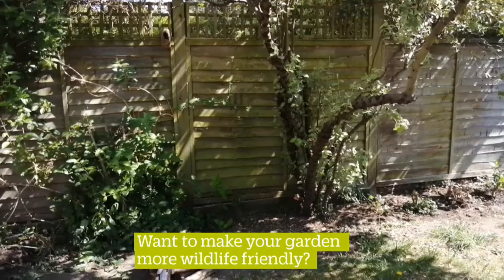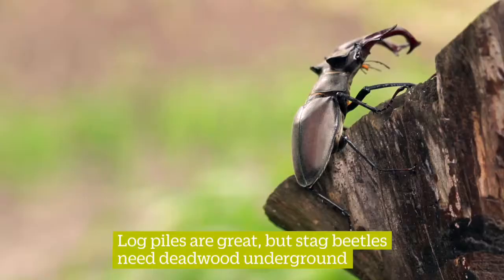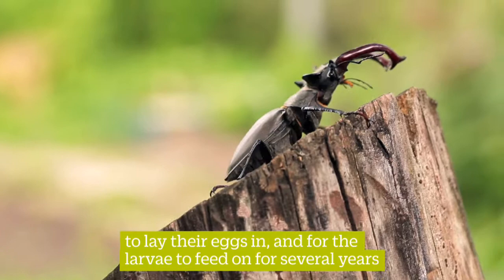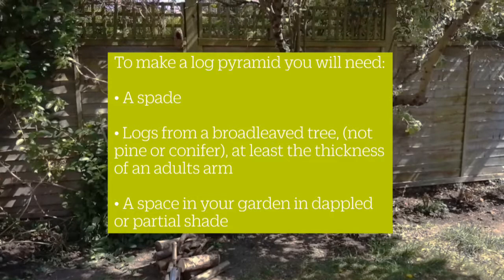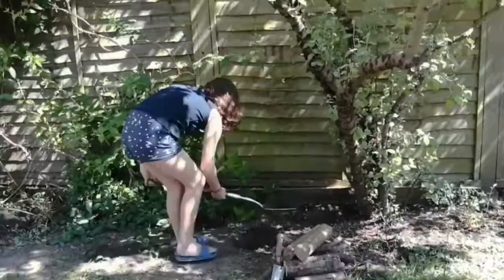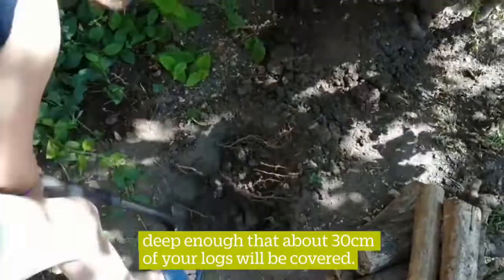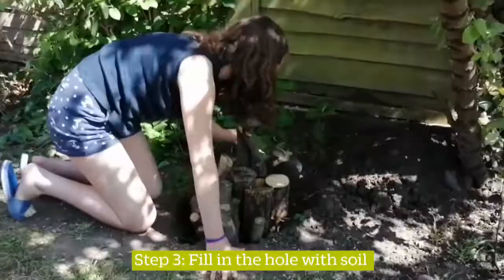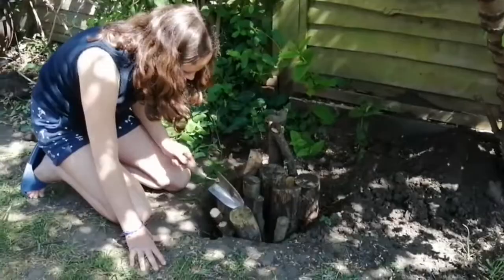How to build the perfect log pile for Stag Beetles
The Stag Beetle is one of our most magnificent insects. However, their number is declining because the tidying up of our woods, gardens and parks has removed the rotting wood they need to lay their eggs and feed their larvae.

This video shows you simply how you can make a safe home for stag beetles in your garden!